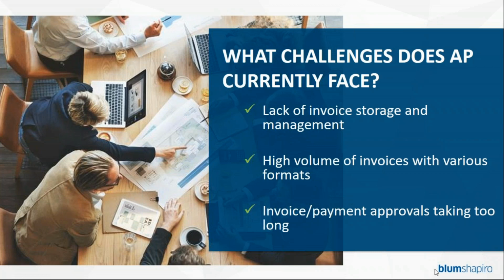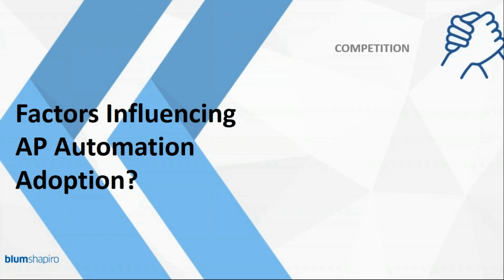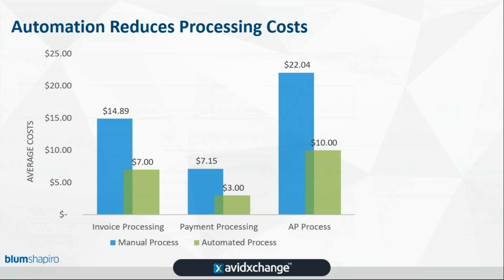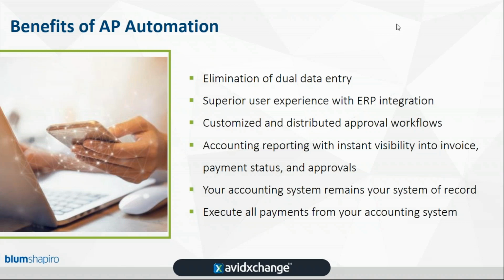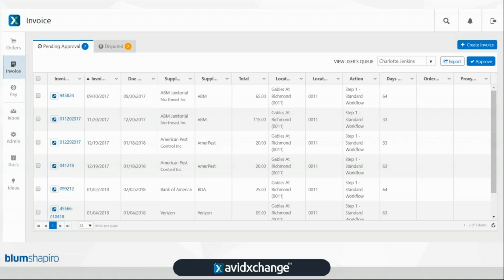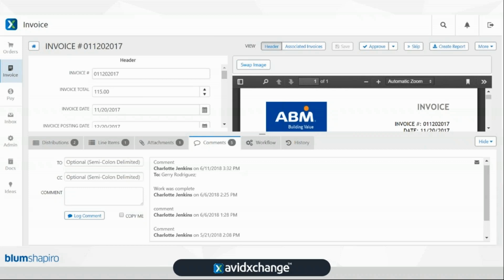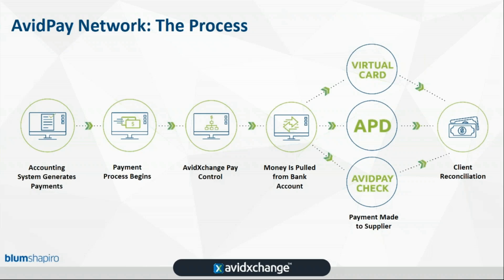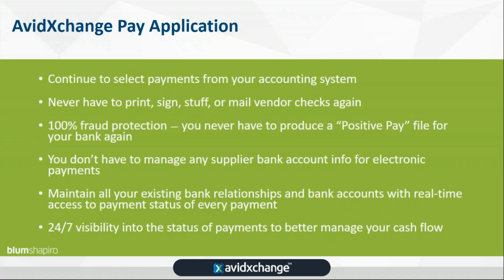AP Automation 101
Automating your payables process can significantly improve your organization's overall financial operations.

Join blum and AvidXchange to learn how automation uses a blend of software and services to transform your AP processes.